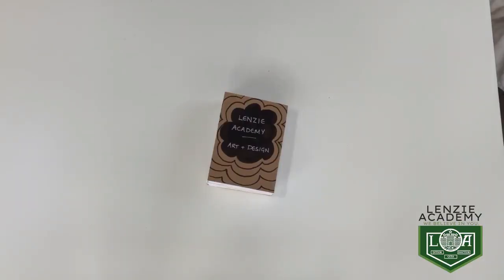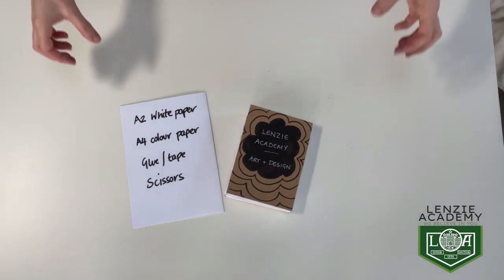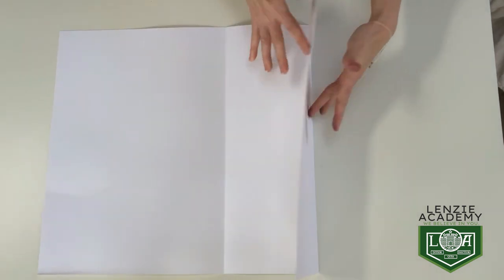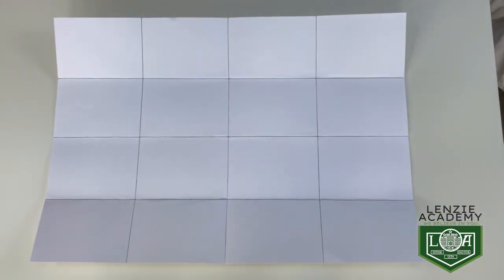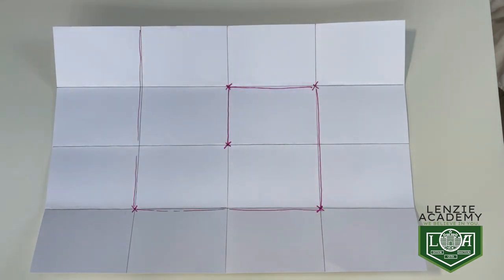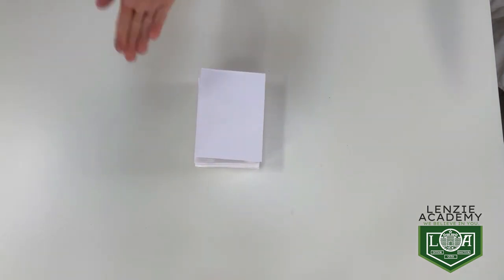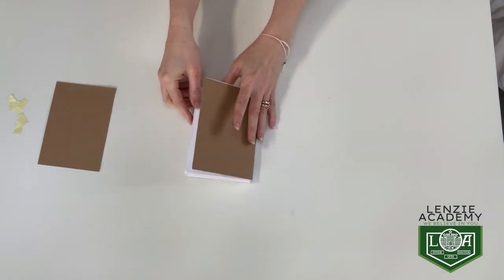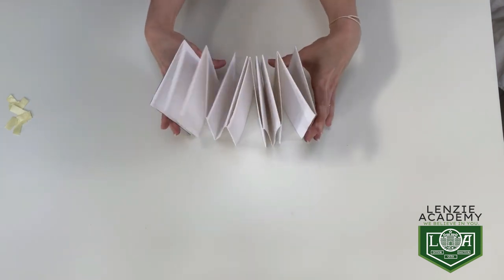Homemade Sketchbook | Art & Design Department | Tutorial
Mrs Farquhar in the Art & Design Department has created this detailed video tutorial. This tutorial showcases a cool and unique sketchbook for all your creative needs. Whether you're an artist or just enjoy doodling, a sketchbook is an essential tool for expressing your creative ideas and visions.
Follow the steps in the video to create one yourself ✂️🎨👩🏽‍🎨!‎ ‎ ‎ ‎ ‎ ‎ ‎ ‎ ‎ ‎ ‎ ‎ ‎ ‎ ‎ ‎ ‎ ‎ ‎ ‎ ‎ ‎ ‎ ‎ ‎ ‎ ‎ ‎ ‎ ‎ ‎ ‎ ‎ ‎ ‎ ‎ ‎ ‎ ‎ ‎ ‎ ‎ ‎ ‎ ‎ ‎ ‎ ‎ ‎ ‎ ‎ ‎ ‎ ‎ ‎ ‎ ‎ ‎ ‎ ‎ ‎ ‎ ‎ ‎ ‎ ‎ ‎ ‎ ‎ ‎ ‎ ‎ ‎ ‎ ‎ ‎ ‎ ‎ ‎ ‎ ‎ ‎ ‎ ‎ ‎ ‎ ‎ ‎ ‎ ‎ ‎ ‎ ‎ ‎ ‎ ‎ ‎ ‎ ‎ ‎ ‎ ‎ ‎ ‎ ‎ ‎ ‎ ‎ ‎ ‎ ‎ ‎ ‎ ‎ ‎ ‎ ‎ ‎ ‎ ‎ ‎ ‎ ‎ ‎ ‎ ‎ ‎ ‎ ‎ ‎ ‎ ‎ ‎ ‎ ‎ ‎ ‎ ‎ ‎ ‎ ‎ ‎ ‎ ‎ ‎ ‎ ‎ ‎ ‎ ‎ ‎ ‎ ‎ ‎ CR.